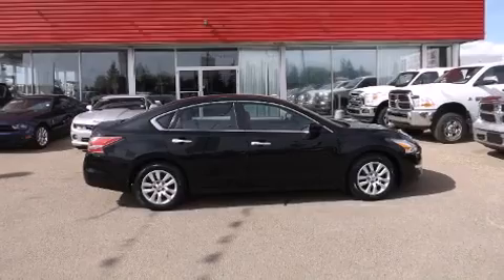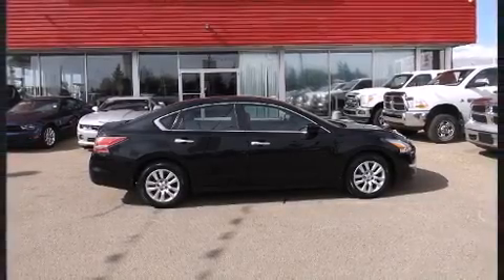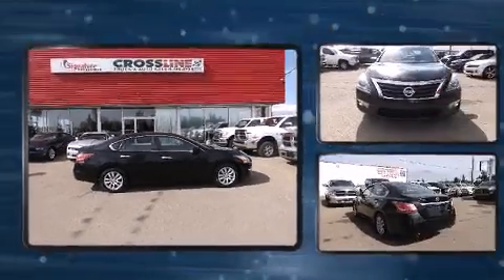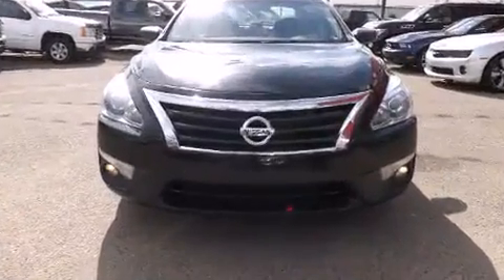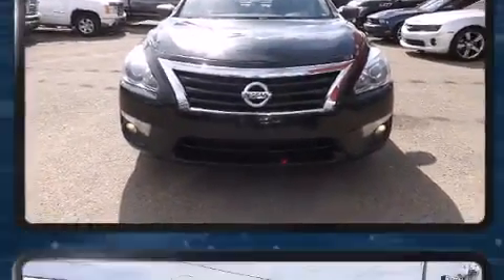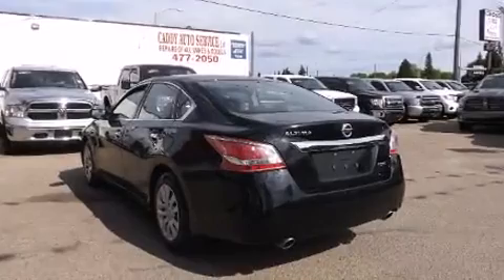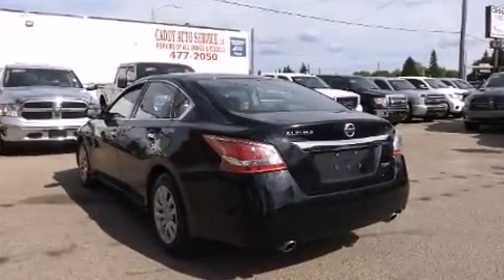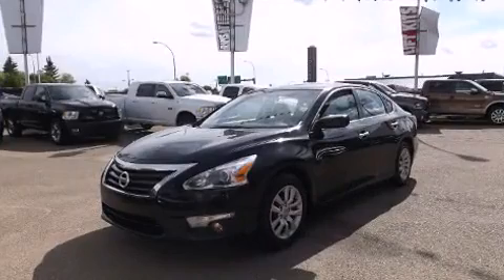2013 Nissan Altima 2.5 SL !!!!EASY FINANCING PROGRAM.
Familiarize yourself with the 2013 Nissan Altima. This 4 door, 5 passenger sedan has not yet reached the hundred thousand kilometer mark! It features a front-wheel-drive platform, an automatic transmission, and a 2.5 liter 4 cylinder engine. Nissan prioritized practicality, efficiency, and style by including: 1-touch window functionality, an outside temperature display, heated seats, fully automatic headlights, power moon roof, remote keyless entry, and leather upholstery. Audio features include a CD player with MP3 capability, steering wheel mounted audio controls, and 9 speakers, providing excellent sound throughout the cabin. Passenger security is always assured thanks to various safety features, such as: dual front impact airbags, front SIDE impact airbags, traction control, brake assist, a security system, and 4 wheel disc brakes with ABS. Various mechanical systems are monitored by electronic stability control, keeping you on your intended path. We have the vehicle you've been searching for at a price you can afford. Please don't hesitate to give us a call.